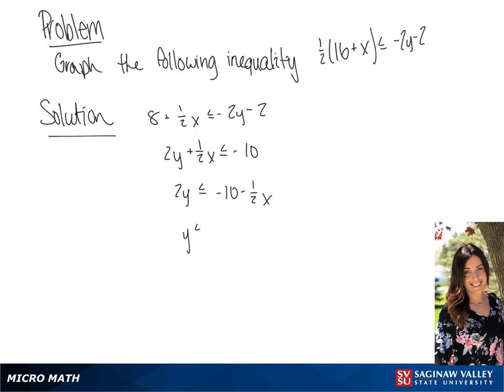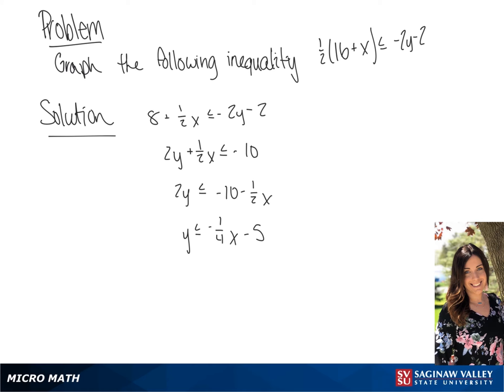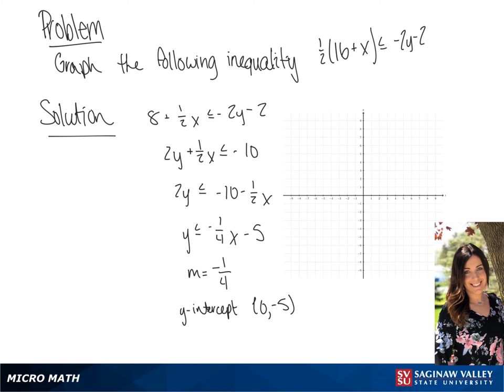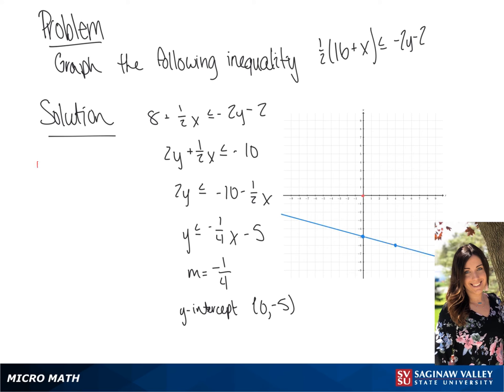Inequality: Graph the inequality 1/2 (16 + x) ≤ -2y - 2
Tiala from SVSU Micro Math helps you graph the solution to a linear inequality with two variables.

Problem: Graph the inequality 1/2 (16 + x) ≤ -2y - 2